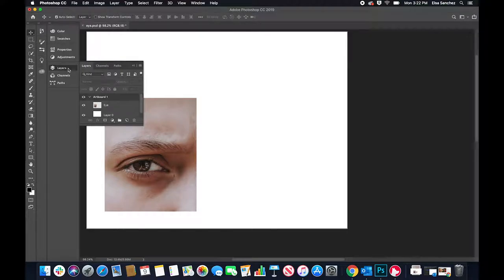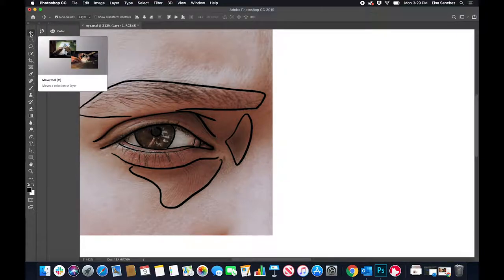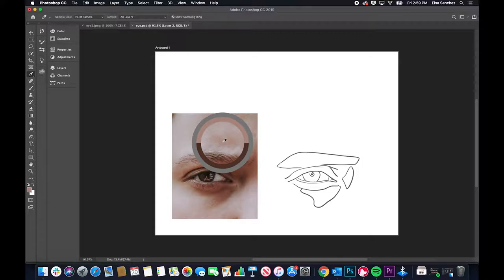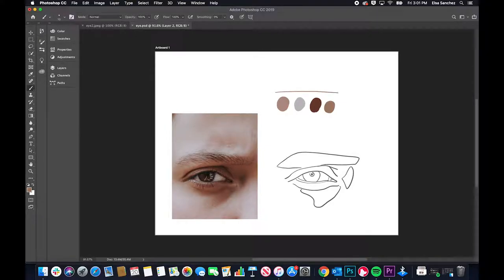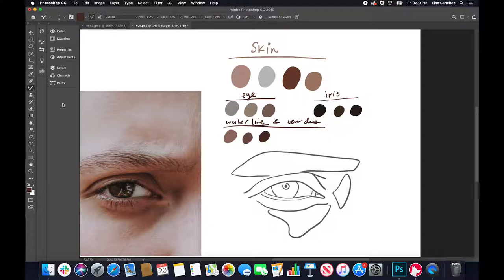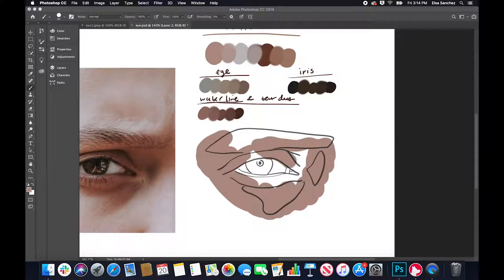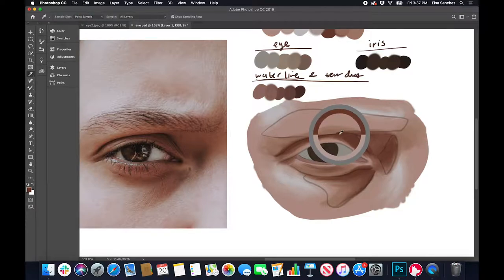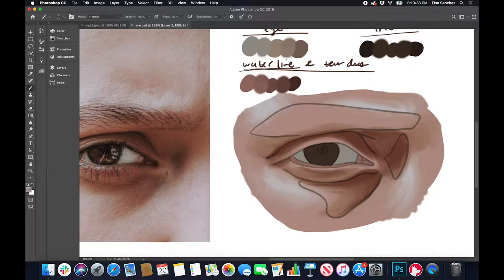Digital Painting with Photoshop CC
Learn how the importance of layers, using the eyedropper tool, creating a color palette and learning about the Mix Brush tool is proprietary when painting in Photoshop.